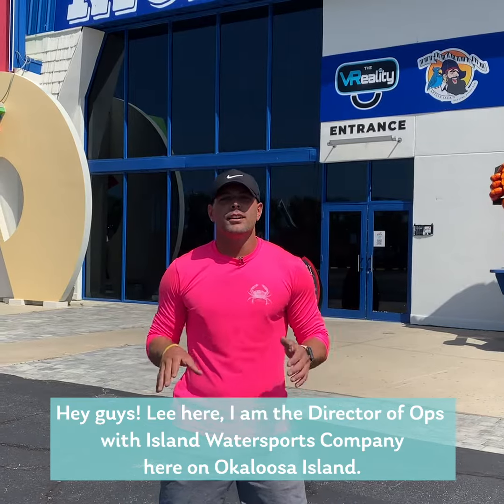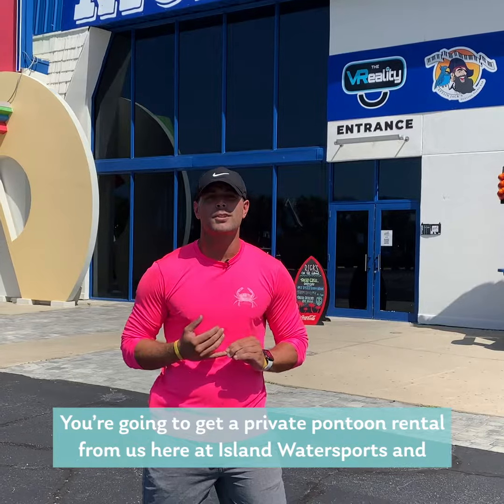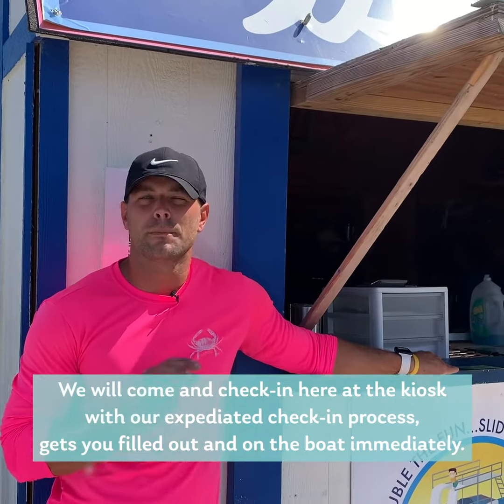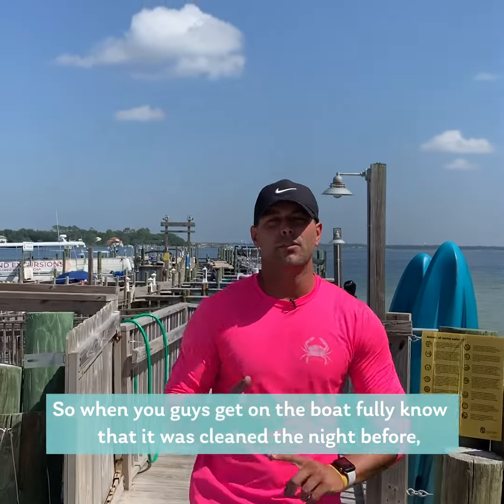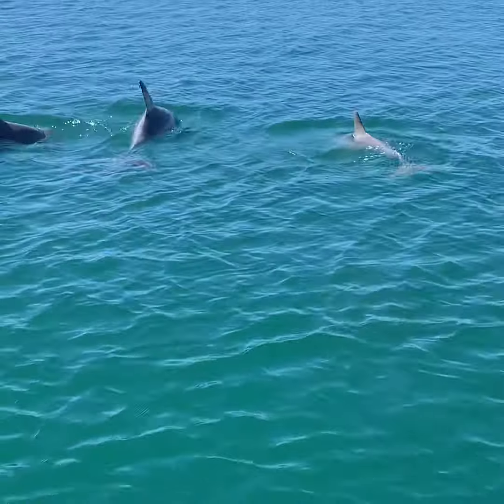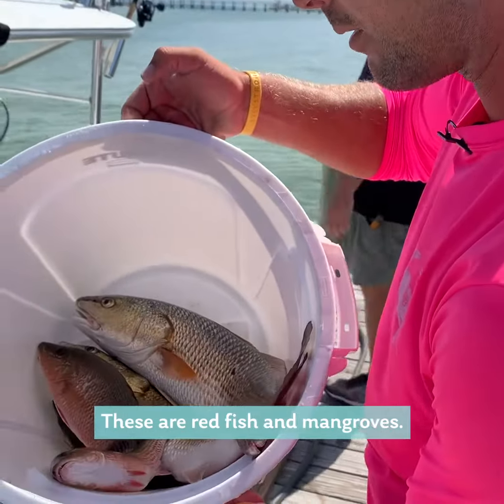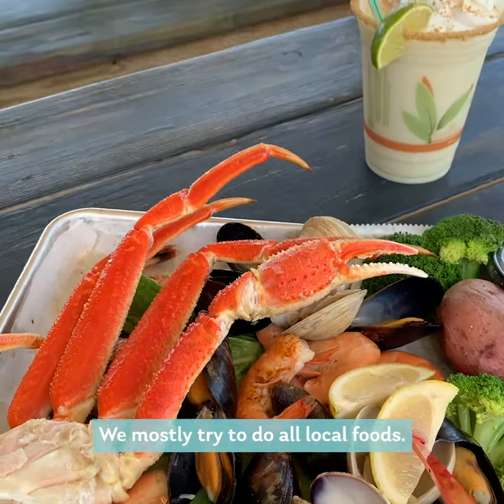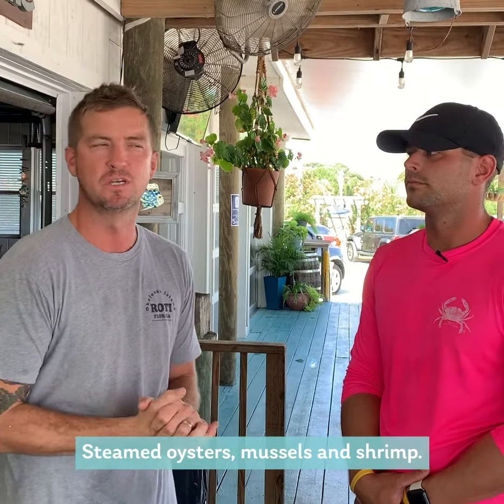Private Pontoon Picnic Adventure Pack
The official YouTube channel of Destin-Fort Walton Beach, Florida. Join us in making childhood an adventure again.